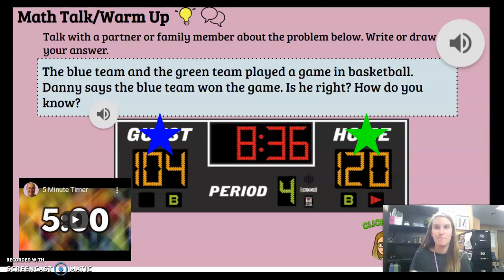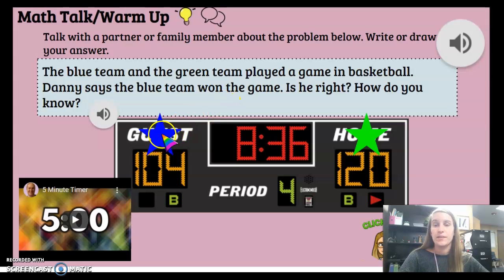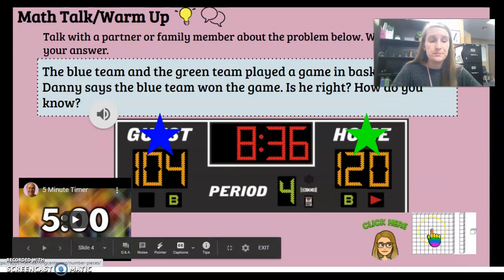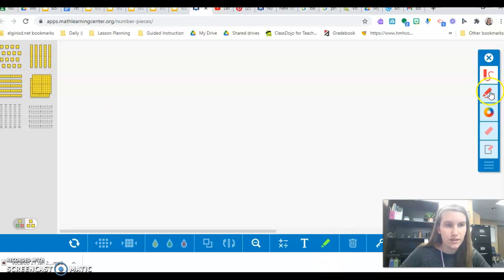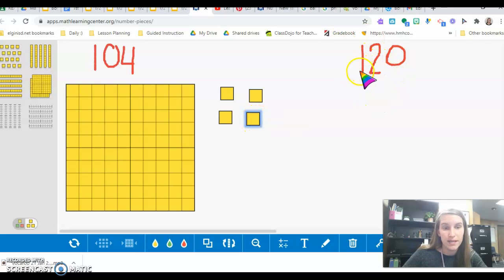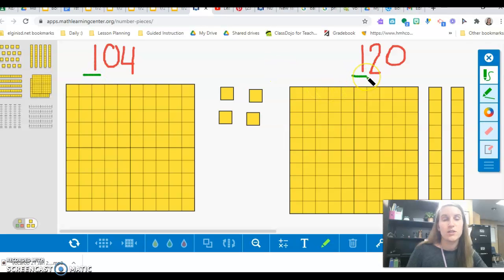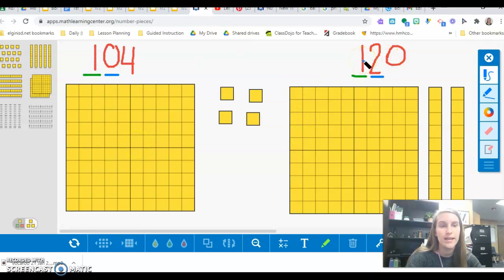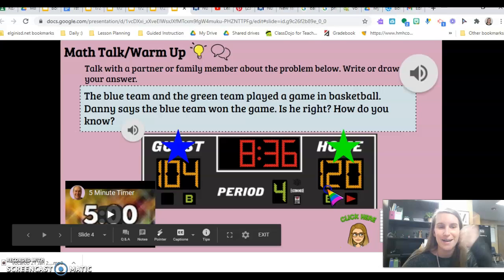Math Talk Friday